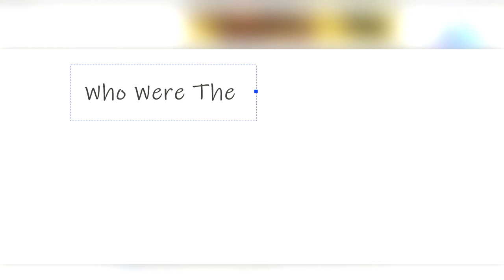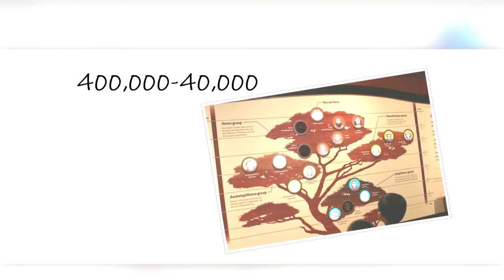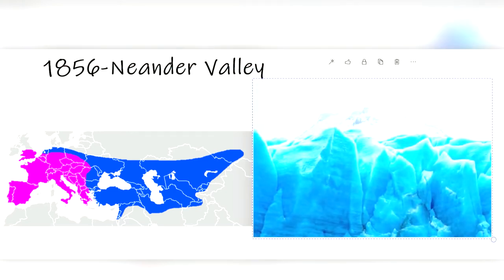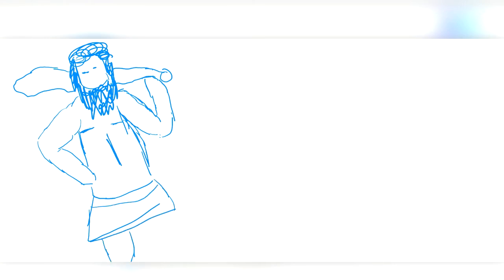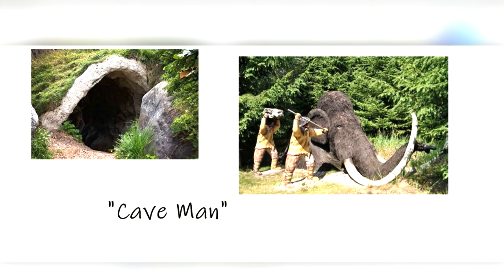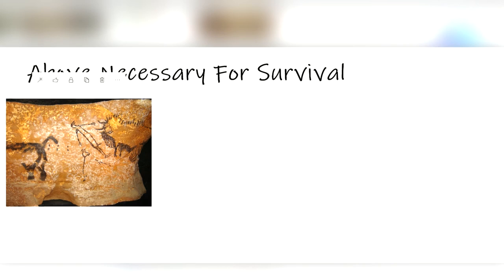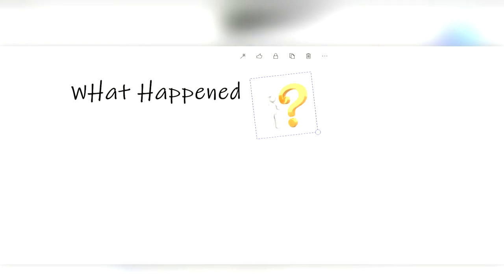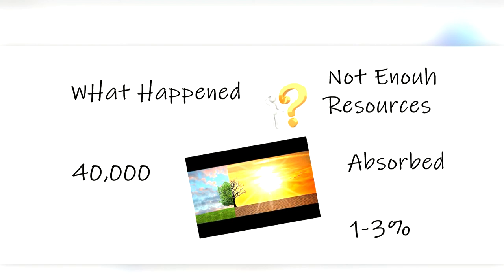Who Were The Neanderthals?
In this video Ben explains who the neanderthals were. We discuss our relation with the Neanderthals, Neanderthal culture, where they lived, how they lived and how they were different from us.